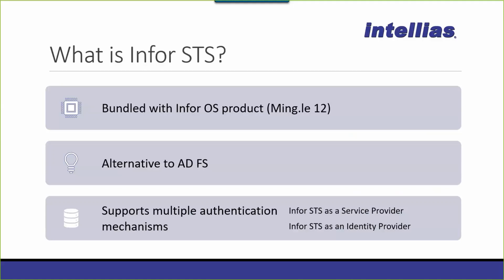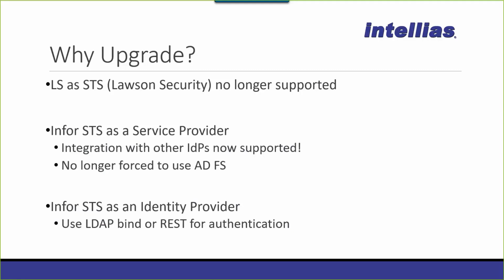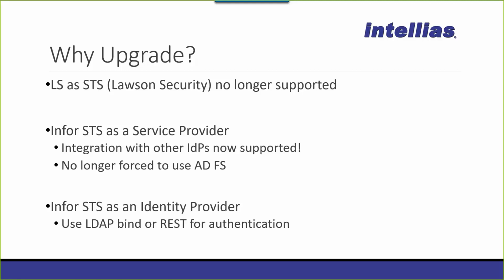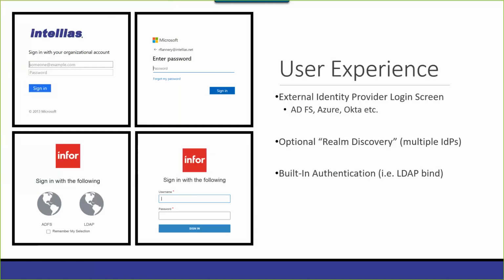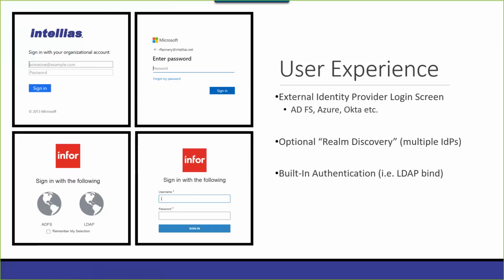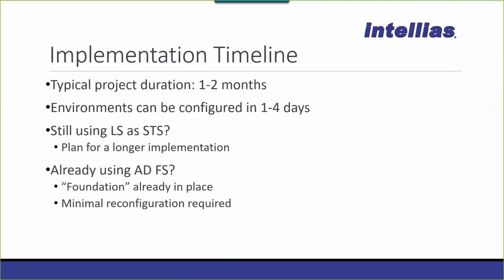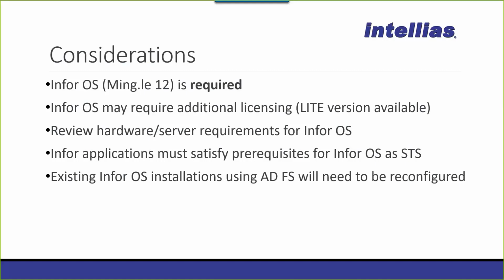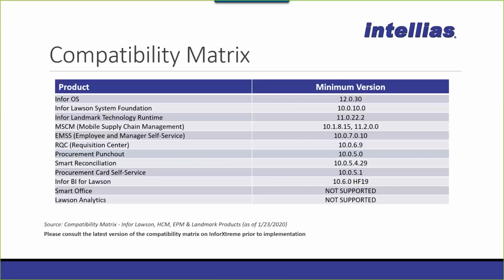Understanding Infor OS as STS for Single Sign-On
Infor recently released an alternative to AD FS for Single Sign-On (SSO). If you’re an on-premise customer, on version 10, who has not yet made the move to AD FS OR if you prefer to use an alternative identity provider to manage SSO, Infor OS as STS (Infor Operating System as Security Token Service) could be just what you’ve been waiting for. Integration with Azure, Okta, PingFederate and many other solutions is now possible!

This video will help you better understand this tool and how your organization may benefit.